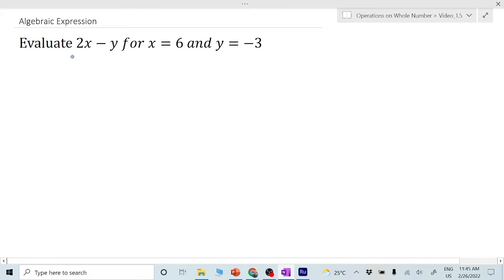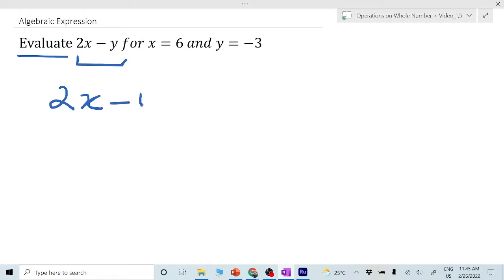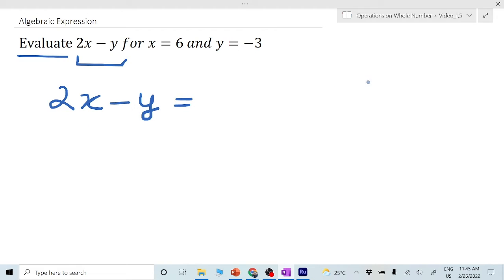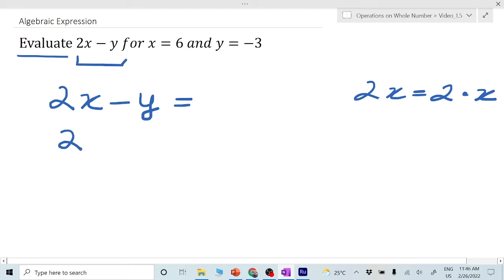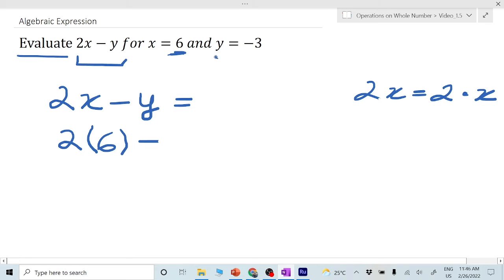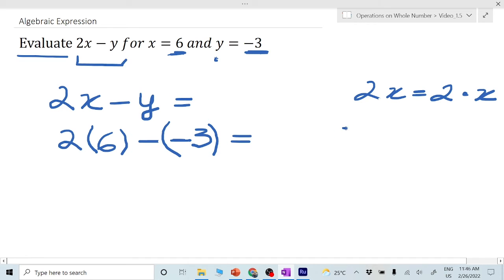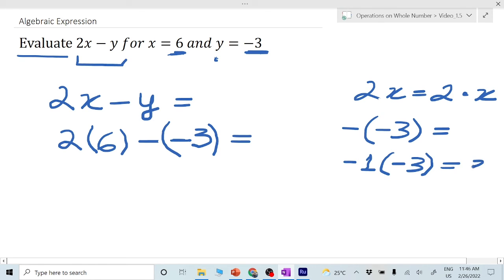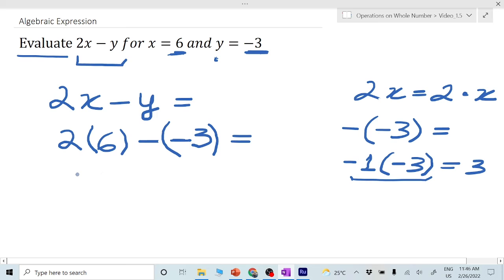5- Order of Operations: Evaluate an Algebraic Expressions - Learning Mathematics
On this video you will learn how to evaluate an algebraic expression with negative numbers.
Evaluate an algebraic expression replacing the variables by a given number.
When the algebraic expression has a minus sign within and the number to replace is negative, a parenthesis must apply in order to get the right answer.
It also involves to apply the order of operations to  it and the  rules od multiplication.